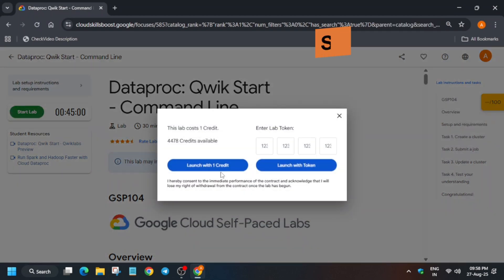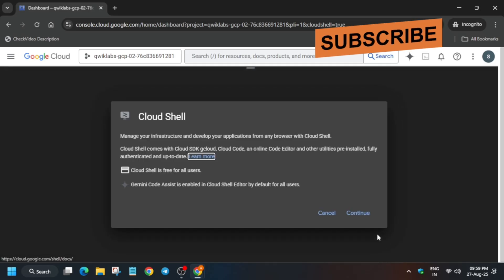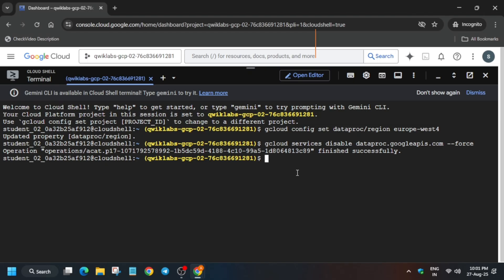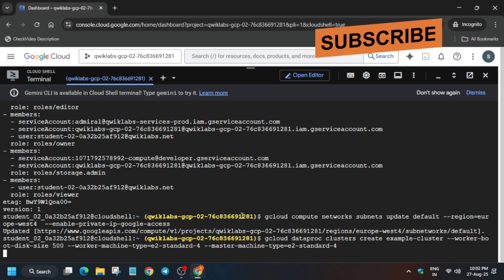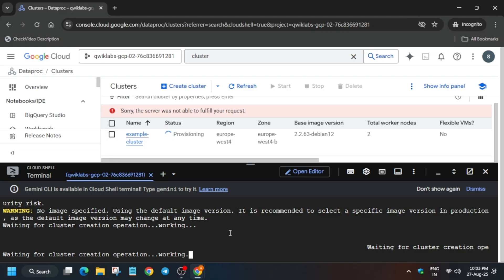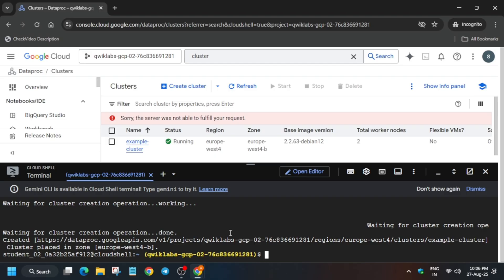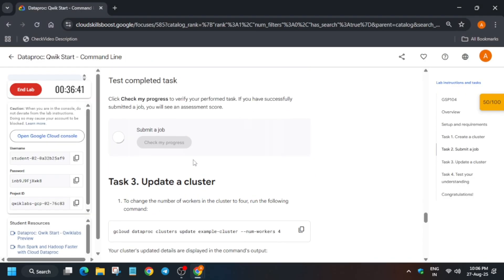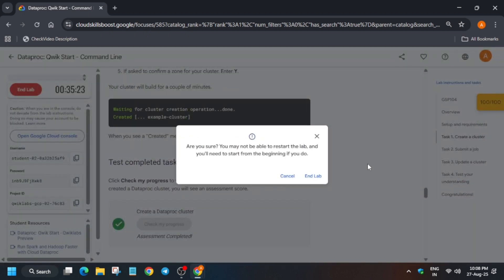Dataproc: Qwik Start - Command Line | Latest N Working Guide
🔍 Common Queries
qwiklabs
arcade facilitator